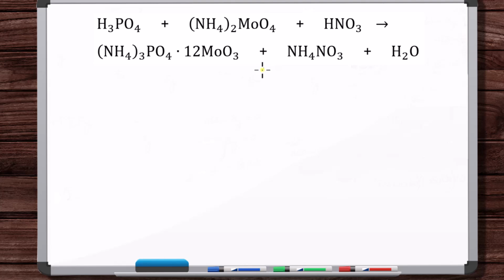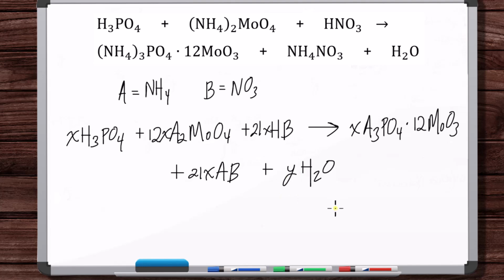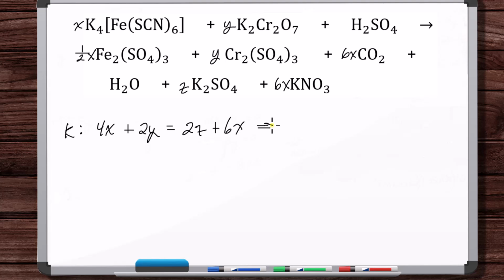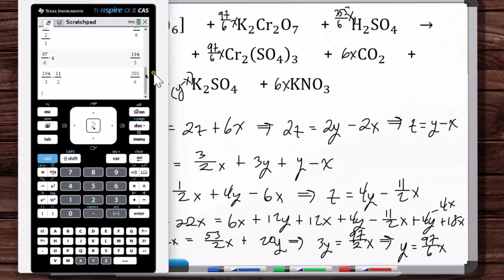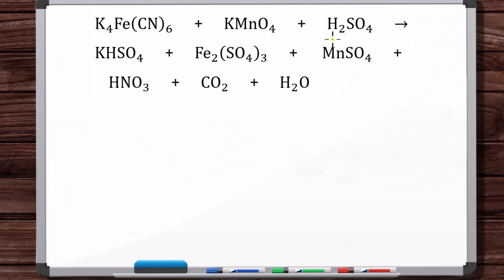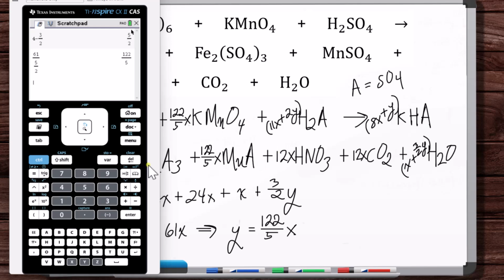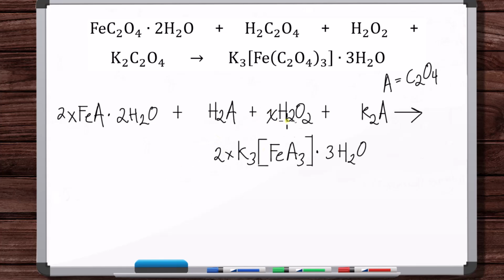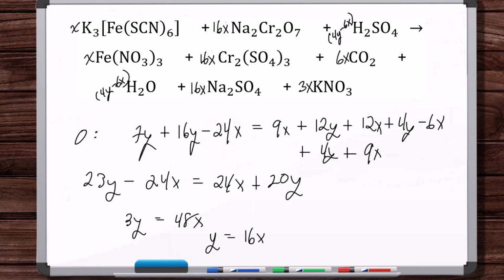Balancing Advanced Chemical Equations Example Problems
In this video, we practice balancing more advanced complex chemical equations.